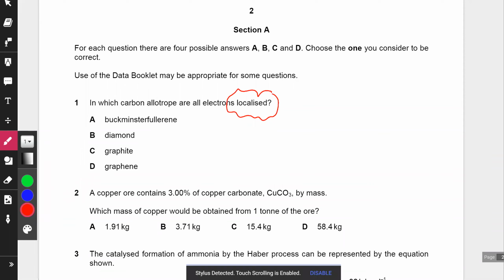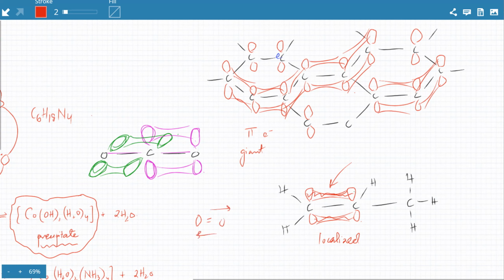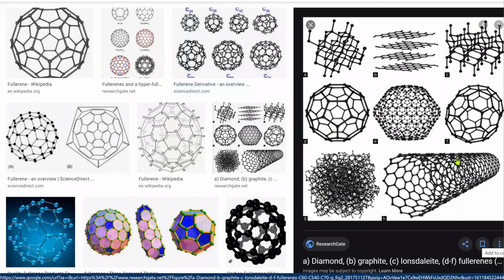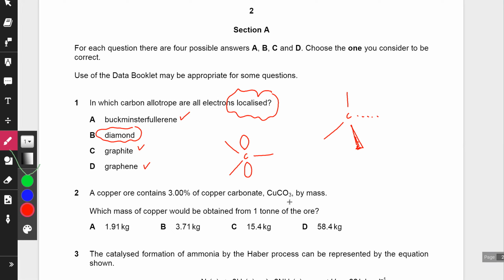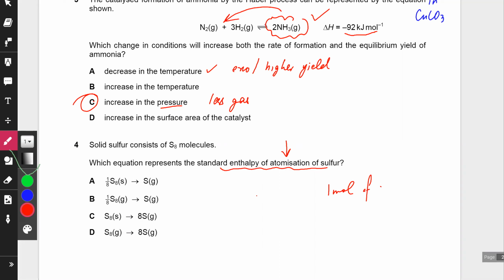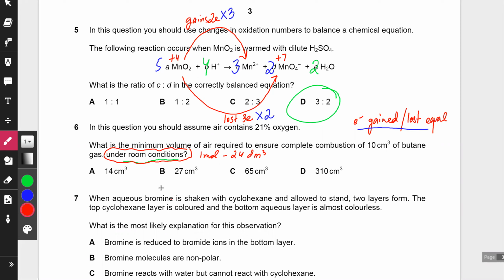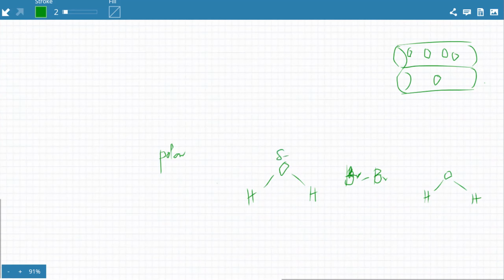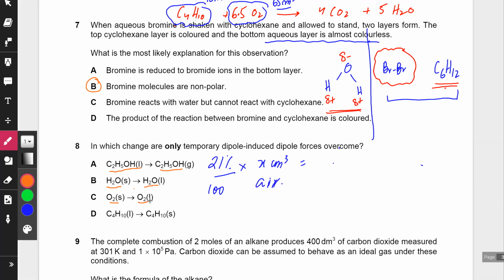Live Class - 9701_s20_qp_12